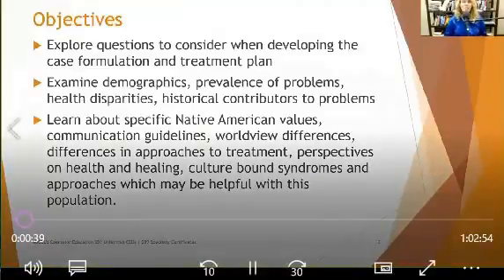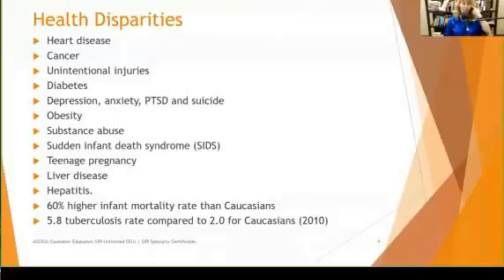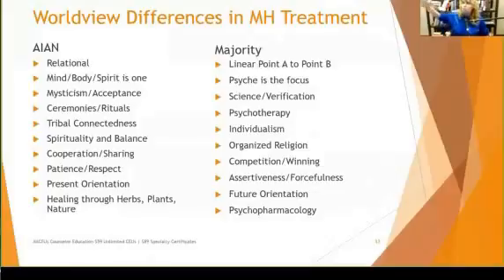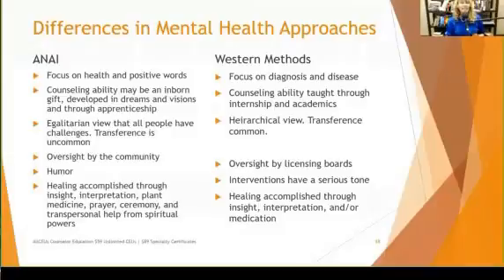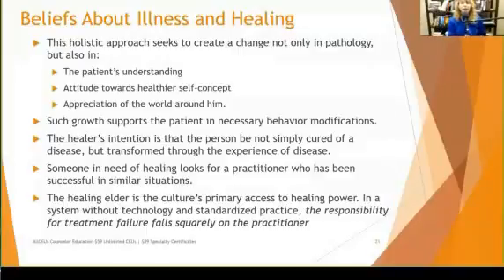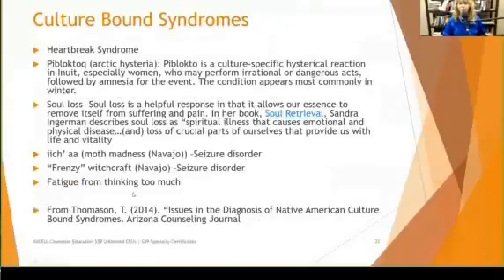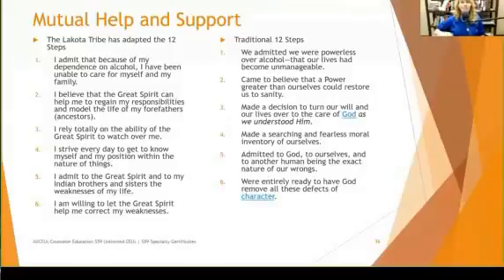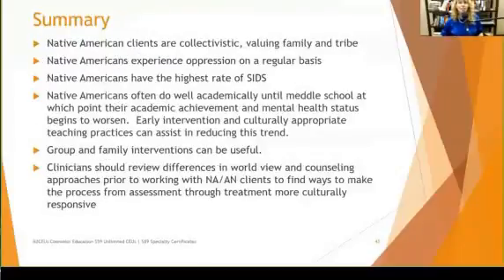Culturally Responsive services with Native Americans